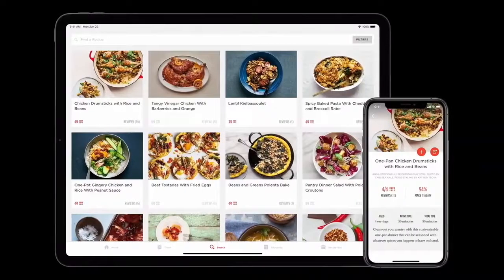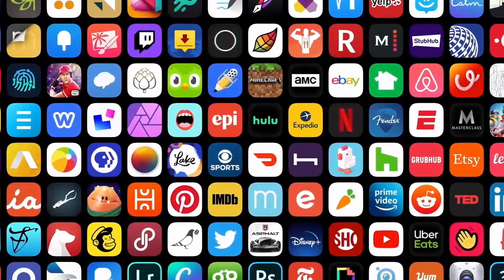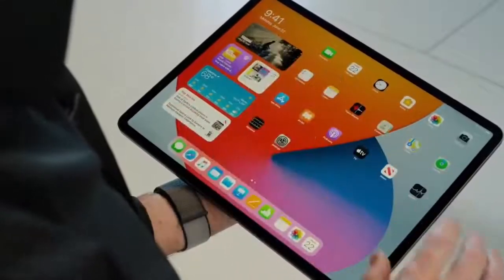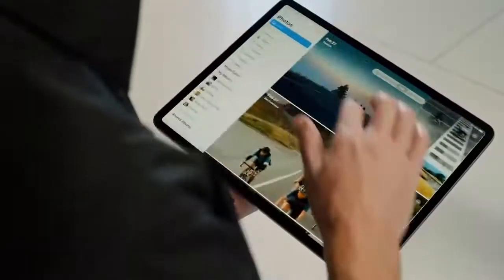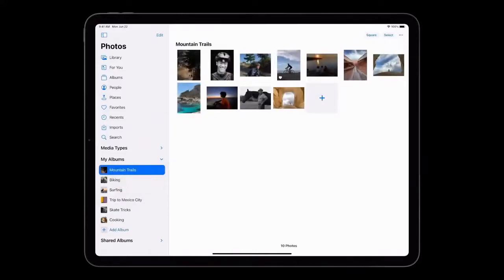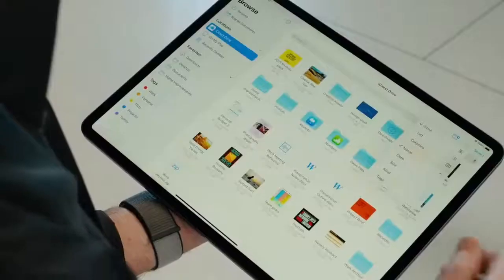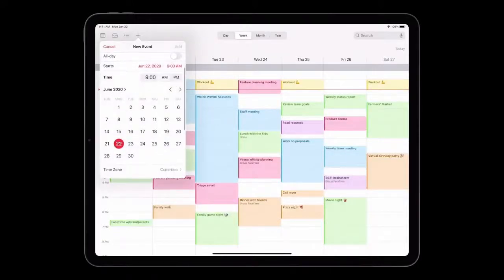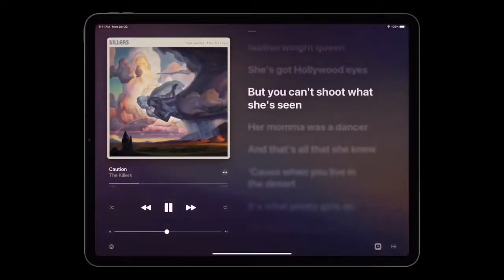Apple iPadOS - 👍Upcoming Features that you MUST KNOW !👍👍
PadOS is a mobile operating system created and developed by Apple Inc. for its iPad line of tablet computers. The successor of iOS 12 on iPad, it was announced at the company's 2019 Worldwide Developers Conference, as a derivation from iOS but with a greater emphasis on multitasking